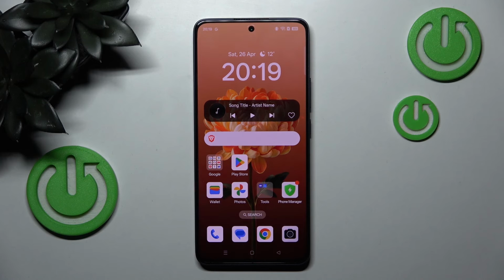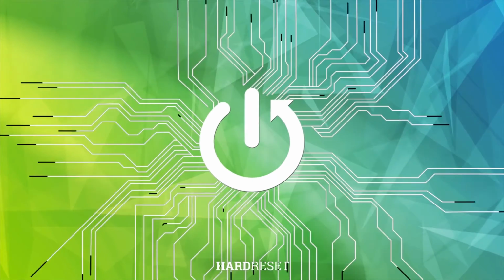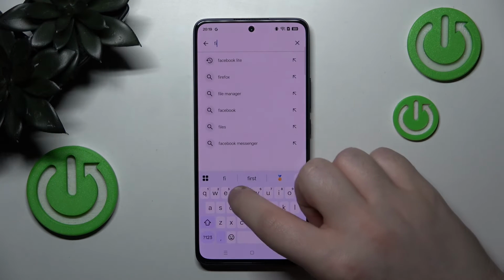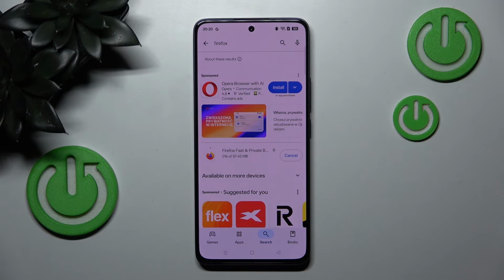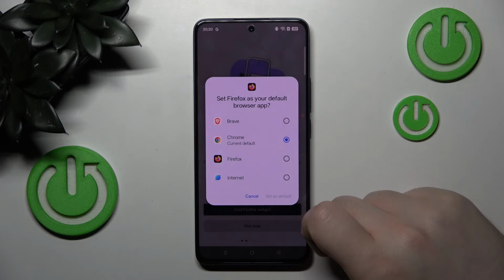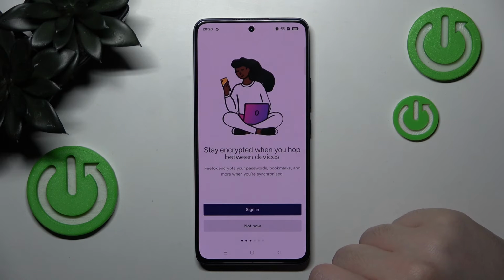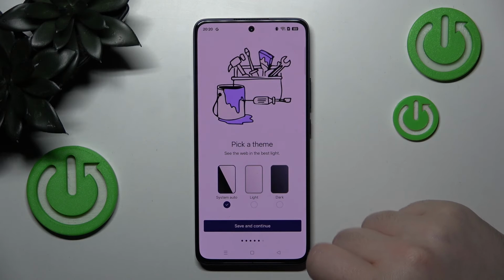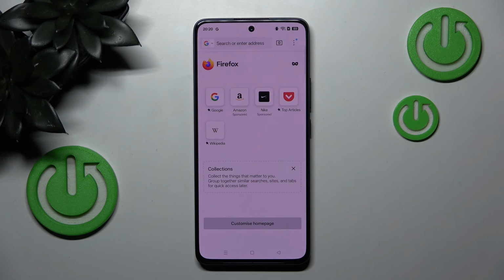OPPO Reno13 FS 5G – How to Install Firefox Browser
If you want to use Firefox on your OPPO Reno13 FS 5G, this video will show you step-by-step how to download and install the Firefox browser directly from the Google Play Store. Learn how to search for Firefox, install it, and complete the initial setup on your OPPO Reno13 FS 5G. We’ll also cover how to open Firefox for the first time, agree to the terms, choose your default browser, and adjust basic settings like notifications and tool placement. Whether you’re switching browsers or just want to try something new, this guide will help you get Firefox up and running quickly on your OPPO Reno13 FS 5G.

How to install Firefox on OPPO Reno13 FS 5G?
How to set up Firefox browser on OPPO Reno13 FS 5G?
Where to find Firefox in Google Play Store on OPPO Reno13 FS 5G?

0:00 Introduction
0:07 Open Google Play Store
0:10 Search for Firefox
0:17 Install Firefox browser
0:22 Open Firefox and agree to terms
0:30 Set default browser and widgets
0:36 Sign in and notification options
0:43 Choose theme and tool placement
0:50 Firefox is ready to use